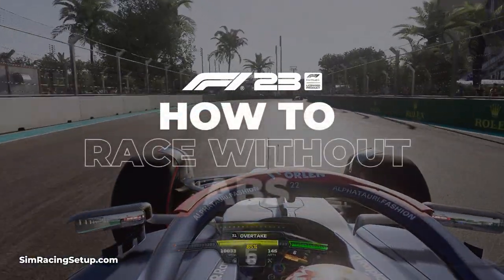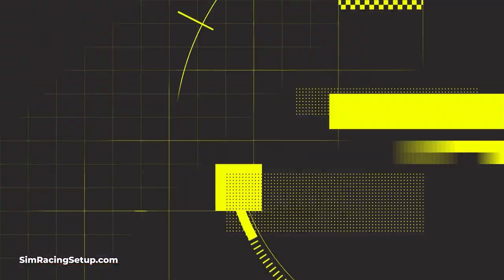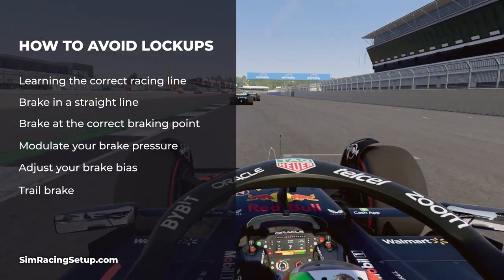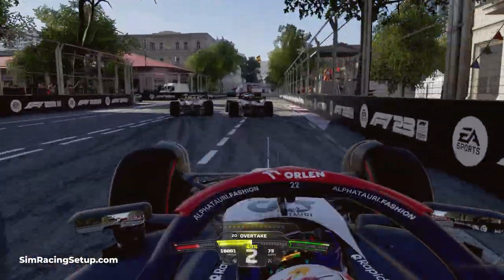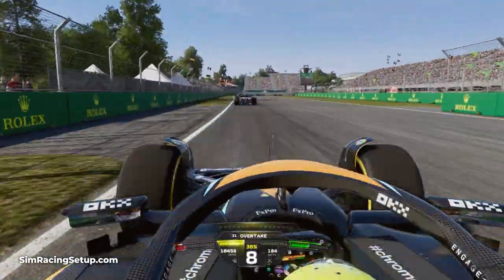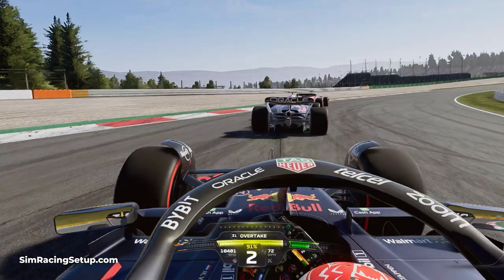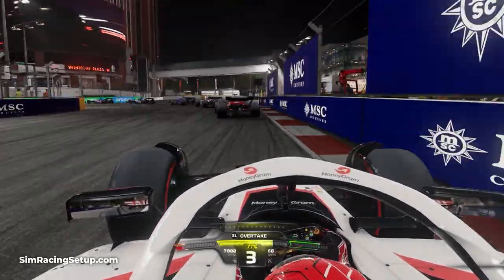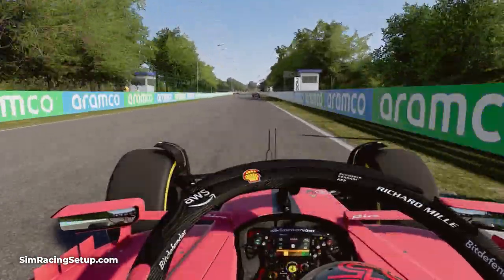F1 23: How To Race Without ABS: Improve Your Braking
The braking zone is a crucial part of a lap where you can improve your lap time in F1 23. Learn how to race without ABS in F1 23 and learn these top tips to improve your braking.

0:00 Intro
0:44 Should you use ABS?
1:08 What is ABS
1:40 Is it faster without ABS?
2:25 How to disable ABS
2:48 How to avoid locking up
4:17 The correct racing line
7:08 Trail braking
10:16 Brake setup